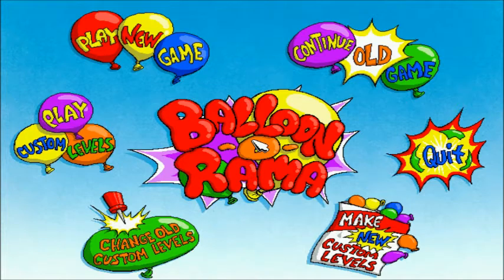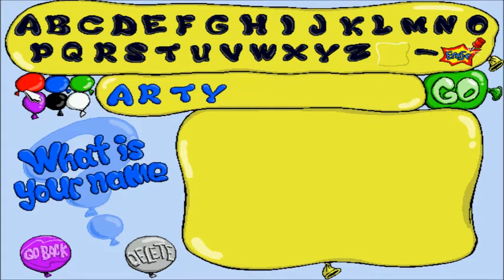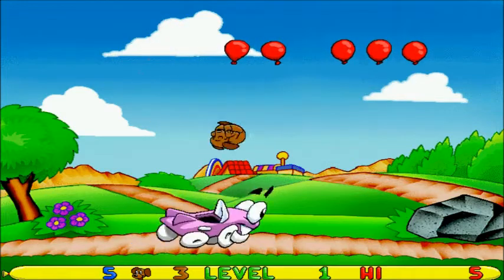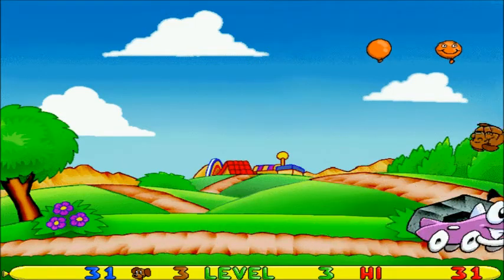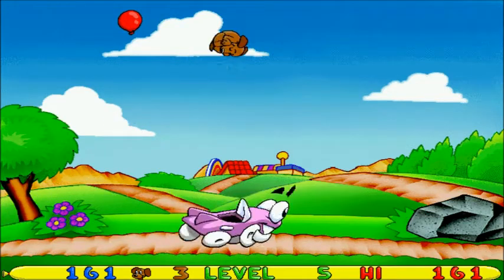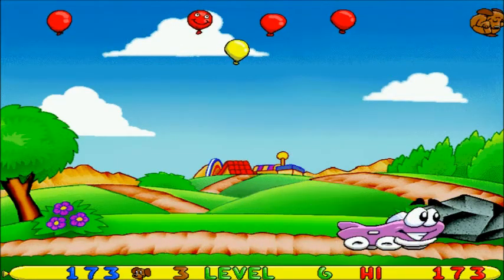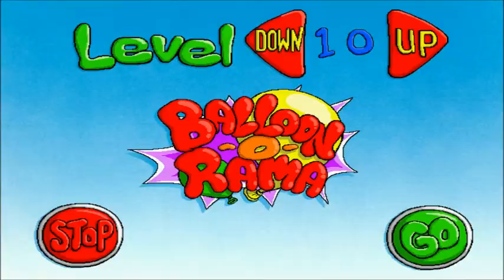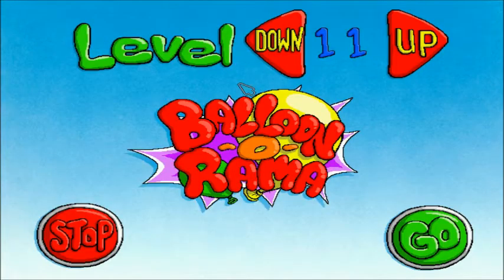Balloon-O-Rama Part 1: which starts a rather boring Let's Play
Putt Putt and Pep are back to pop balloons. And that's it!